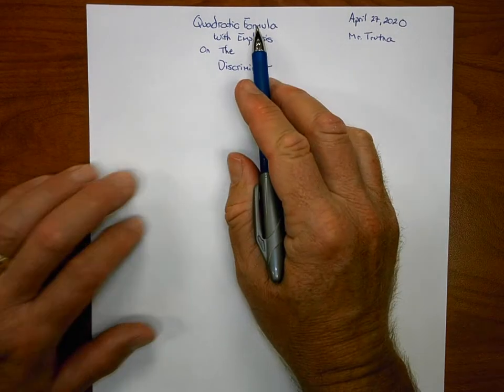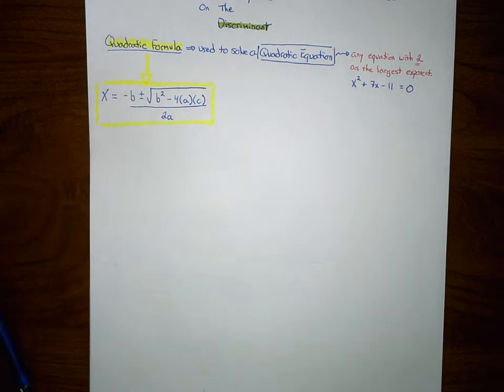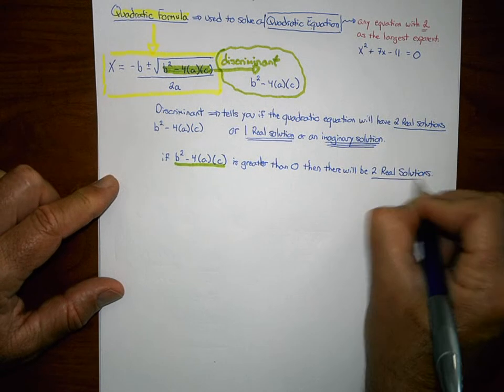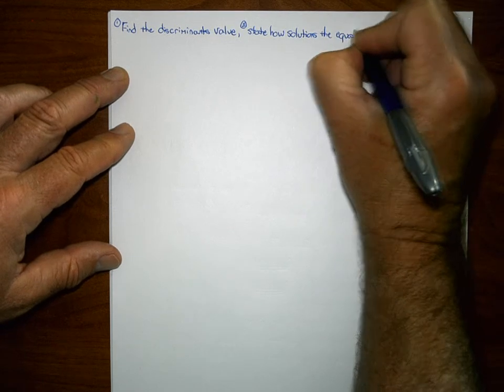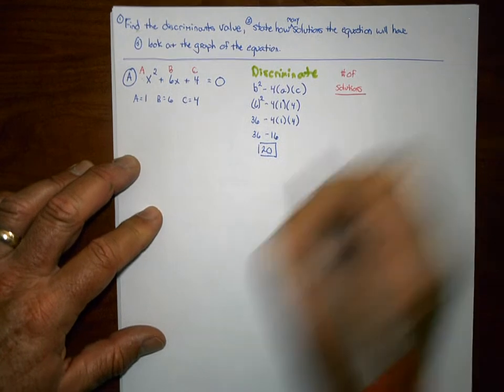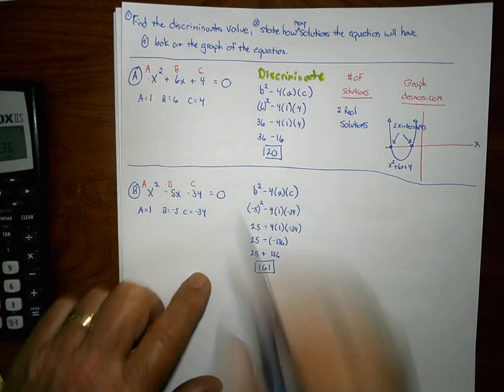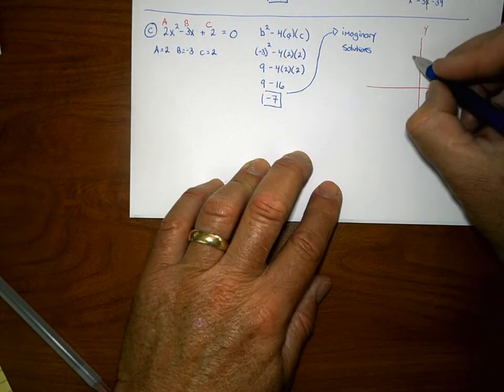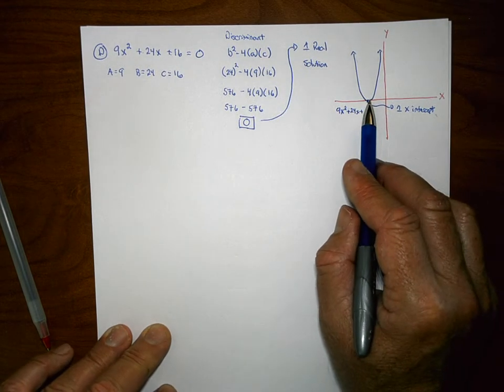Math 2 Unit 11 Notes Discriminant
Mr. Trutna
Clovis High School
Math 2
Finding the Value of the Discriminant